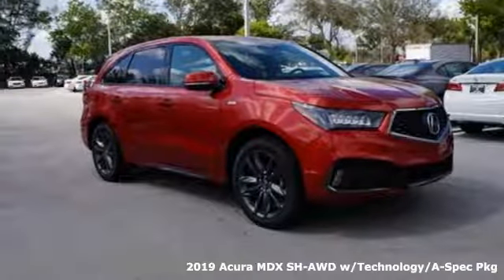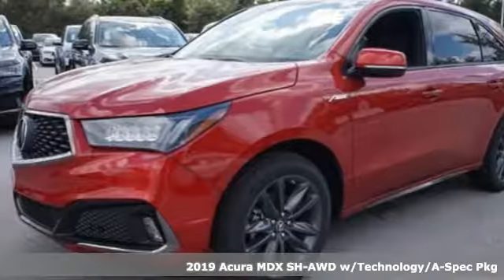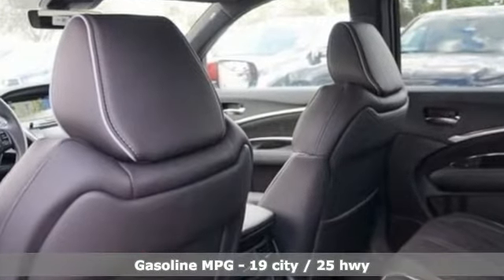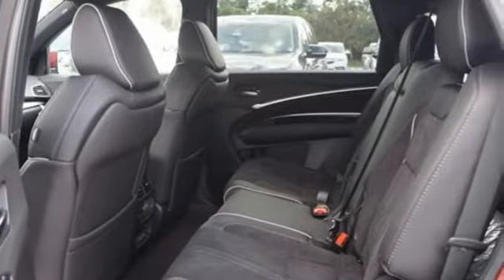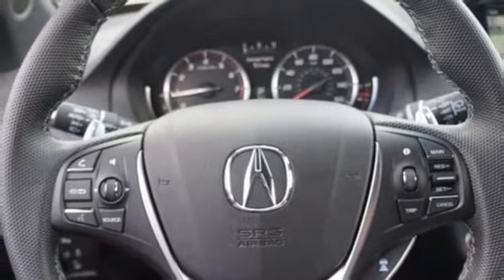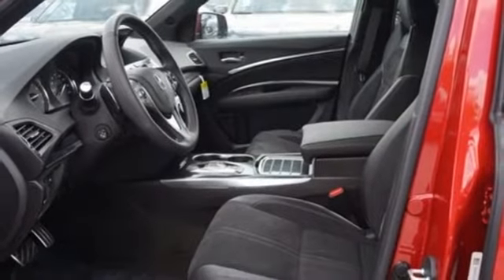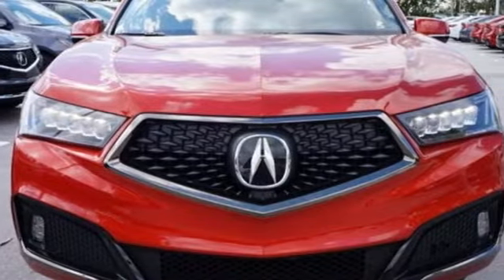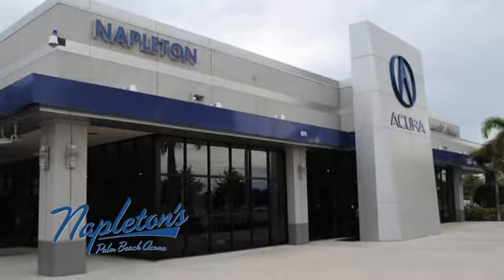New 2019 Acura MDX West Palm Beach FL Delray Beach, FL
Year: 2019
Make: Acura
Model: MDX
Trim: 3.5L Technology Pkg w/A-Spec Pkg
Engine: 3.5L V6 SOHC i-VTEC 24V
Transmission: 9-Speed Automatic
Color: Red
Interior: Ebony
Stock #: KL020428
VIN: 5J8YD4H07KL020428
2019 Acura MDX 3.5L Technology Pkg w/A-Spec Pkg Red 3.5L V6 SOHC i-VTEC 24V Ebony Artificial Leather.brbrbrWe are located Just West of the Turnpike at 6870 Okeechobee BLVD in West Palm Beach, FL!!! Come and see us TODAY!!! Napleton's Palm Beach Acura proudly serving the following communities West Palm Beach, Wellington, Boynton Beach, Delray, Royal Palm Beach, Ft. Pierce, Stuart, Jupiter, Pembroke Pines, Green Acres, Palm Springs & Palm Beach Gardens.

Address:
6870 Okeechobee Blvd